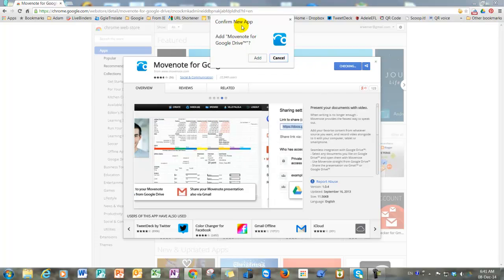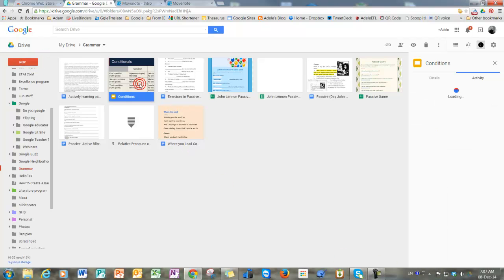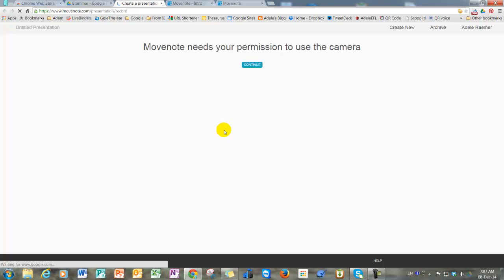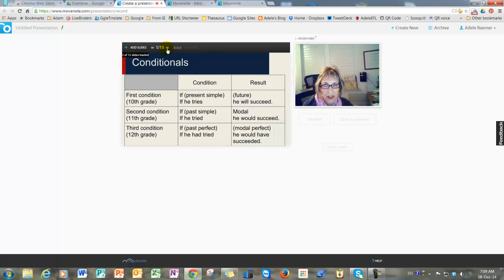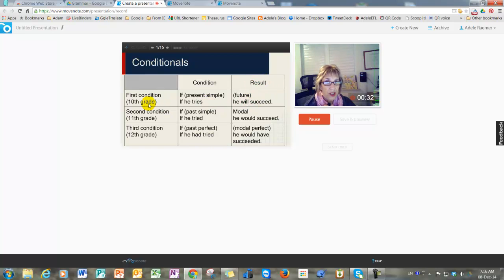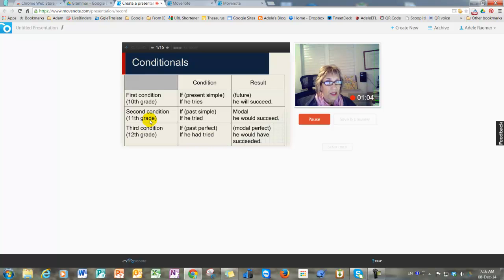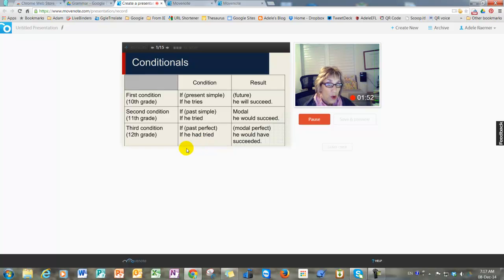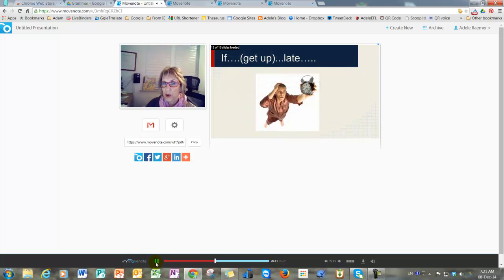Move Note Tutorial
Playing around with Movenote - a cool tool from Google that I did know about. Here you see how to find, install and use with a Google Slides presentation